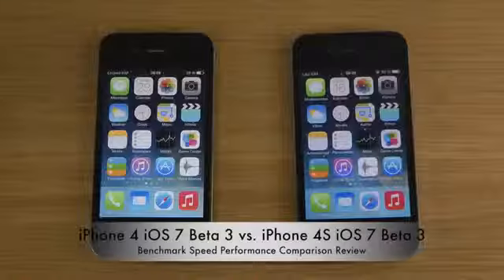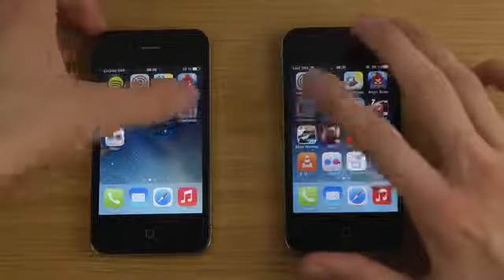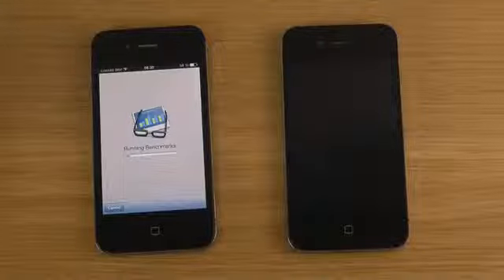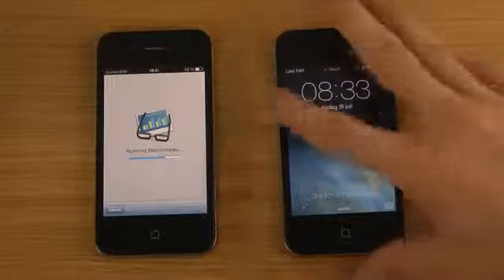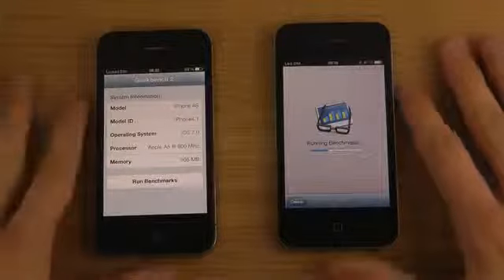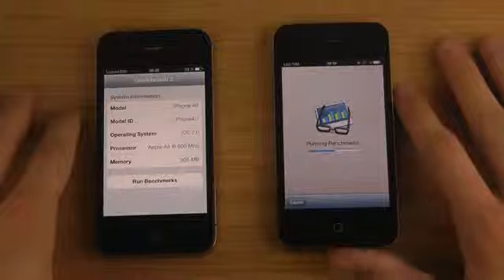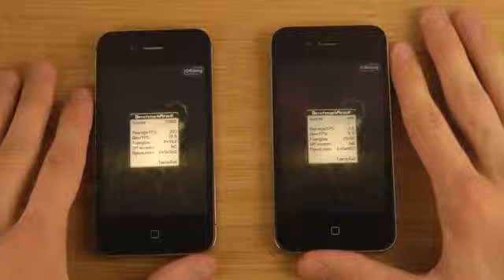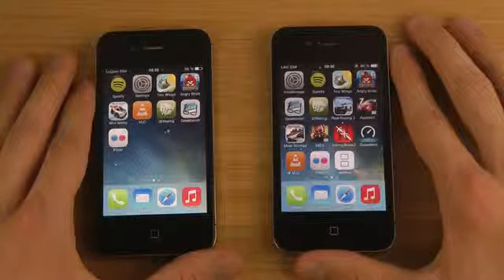iPhone 4 iOS 7 Beta 3 vs iPhone 4S iOS 7 Beta 3 Benchmark Speed Performance Comparison Review161